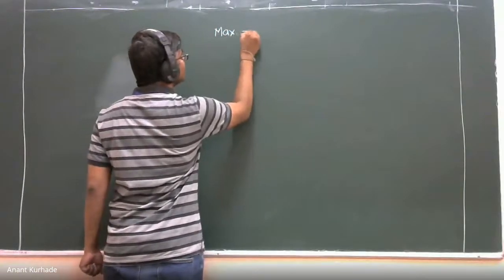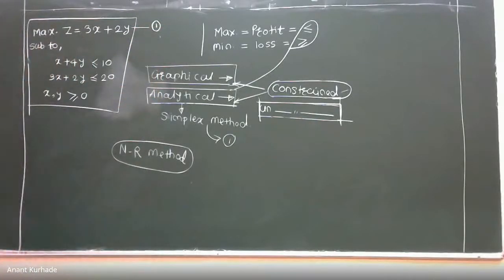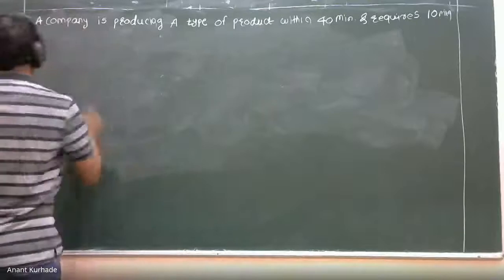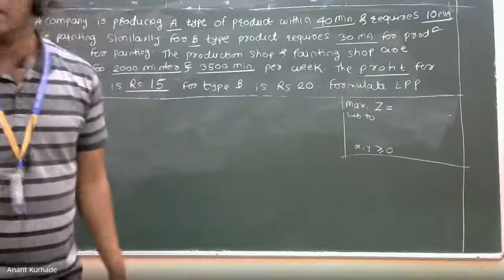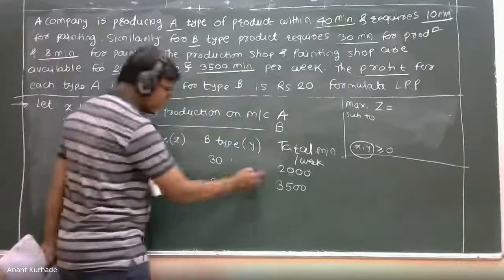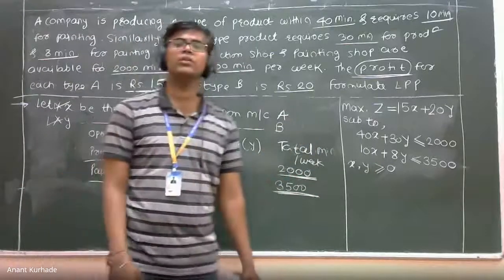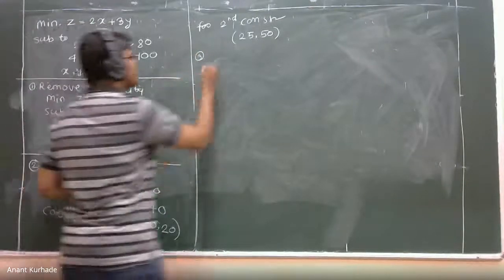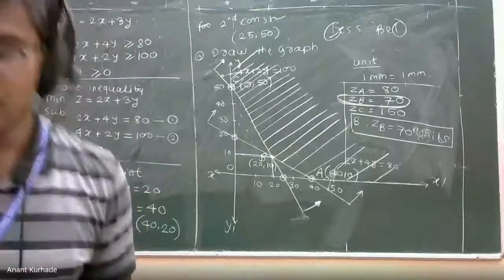Lect 1 Optimizatiion 2021 05 09